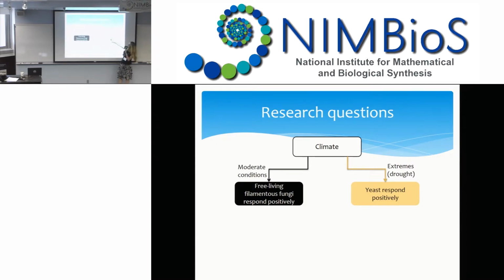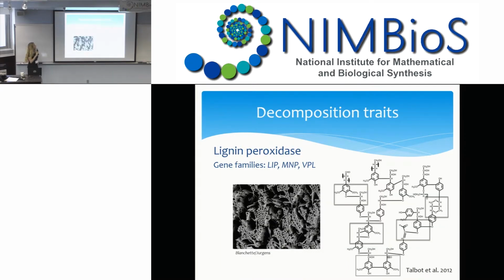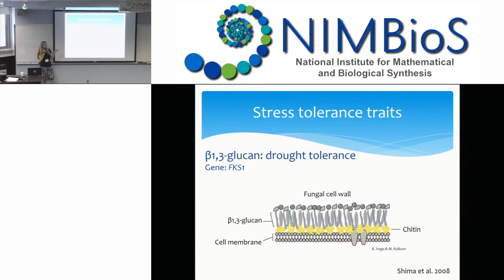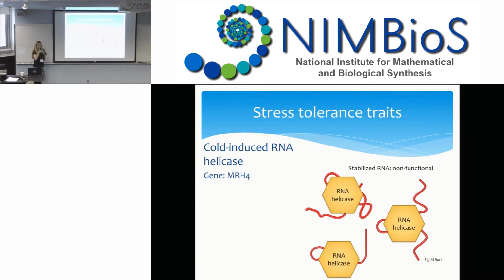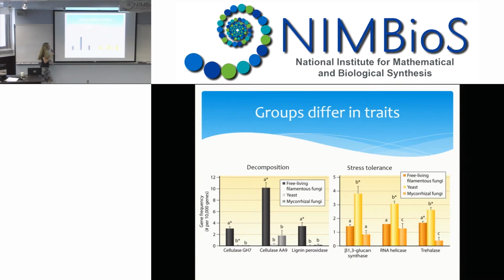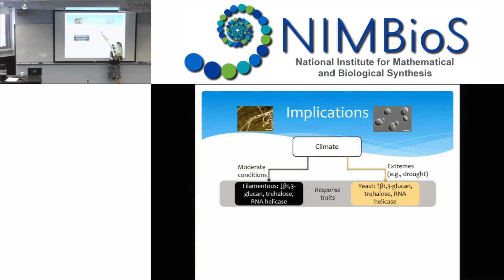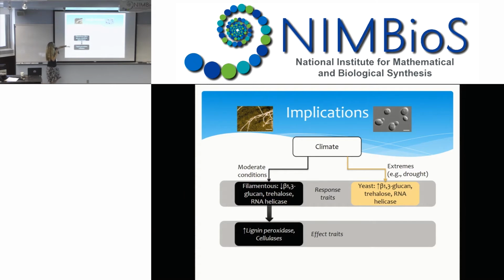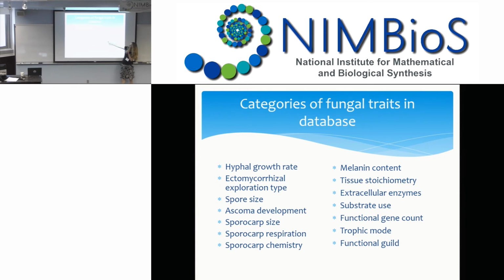Fungal traits that drive ecosystem dynamics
This talk was part of the NIMBioS Investigative Workshop: Pan-microbial Trait Ecology, held June 14-16, 2017, at NIMBioS.